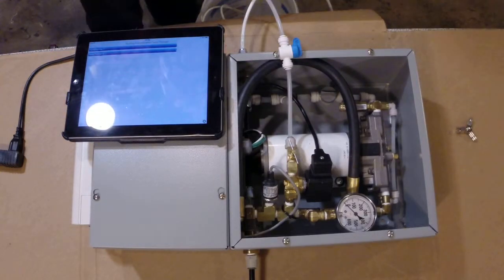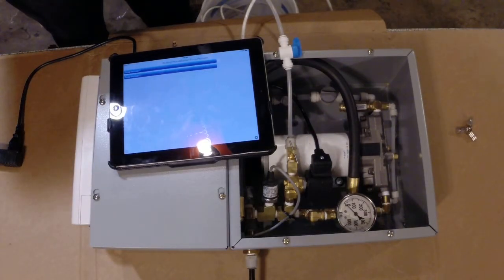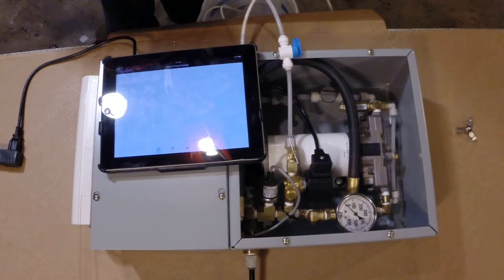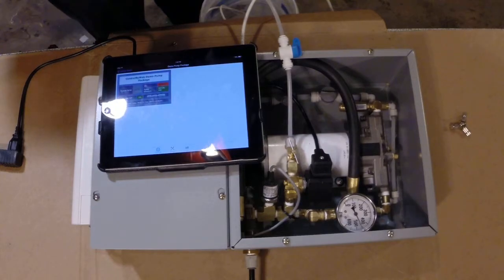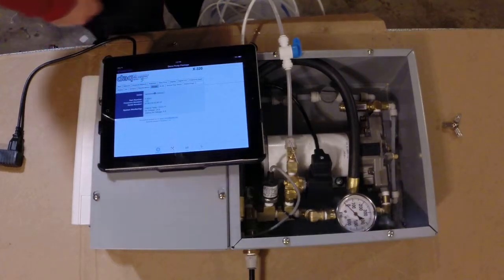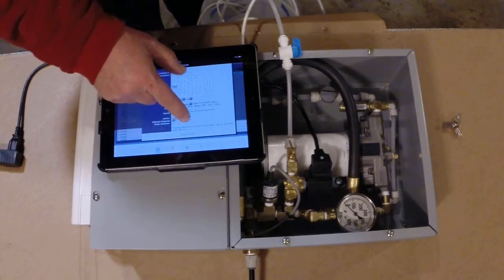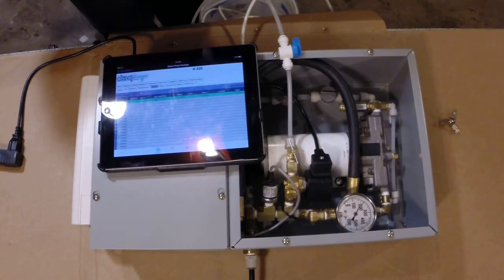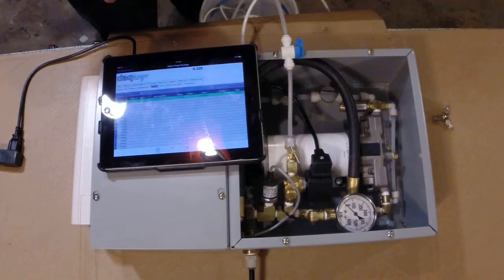ControlByWeb Put To Good Use. iPad Interface to High Pressure Misting Station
ControlByWeb X-320 operation a high pressure misting station. Could be used for many applications.  Fogging, Misting, Humidification, Cooling, Dust Control, etc.